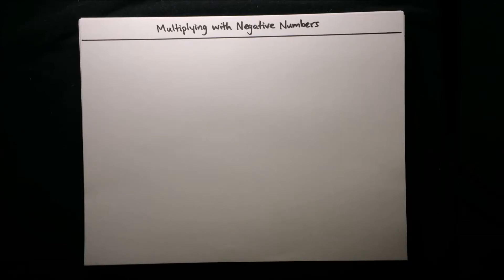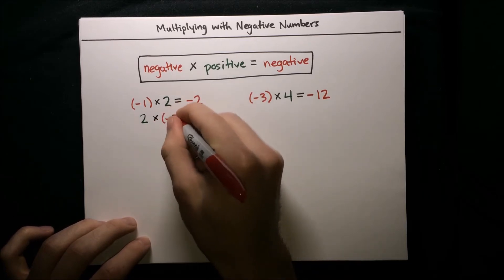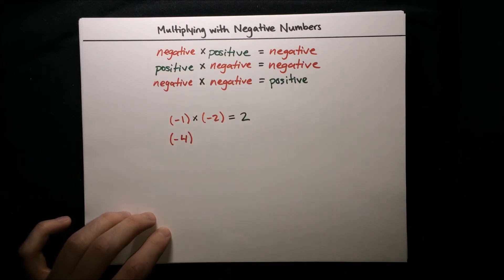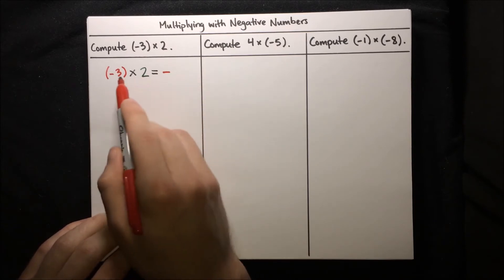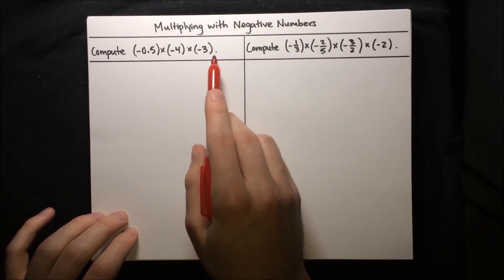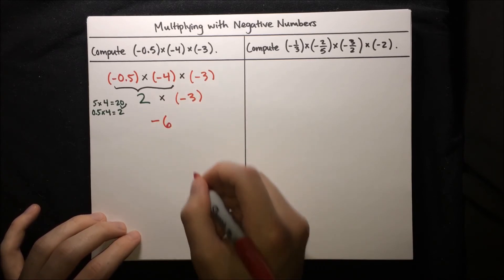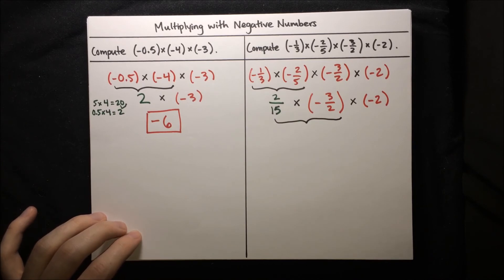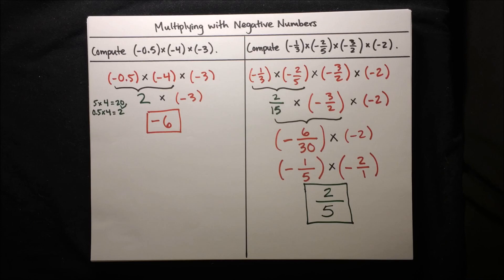Multiplying with Negative Numbers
By MathAcademy.com. This video will teach you how to multiply with negative numbers.